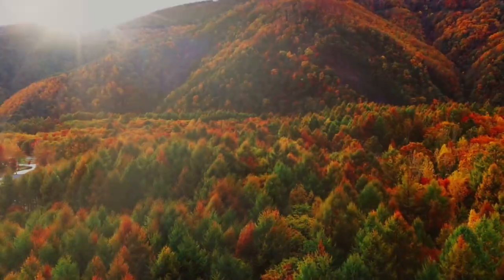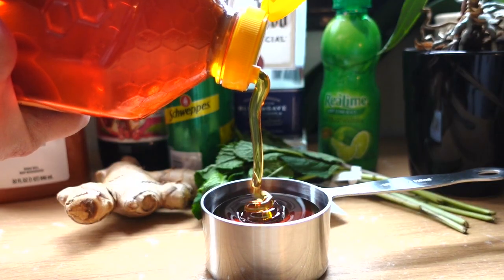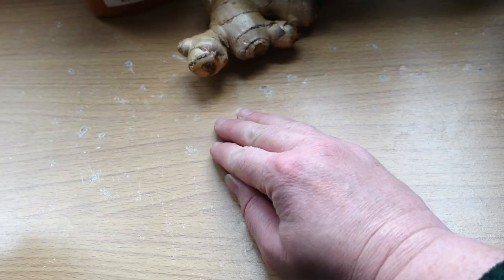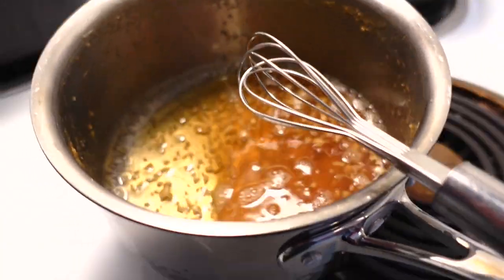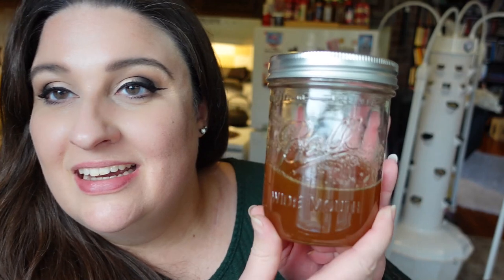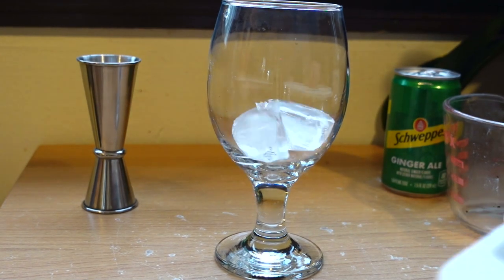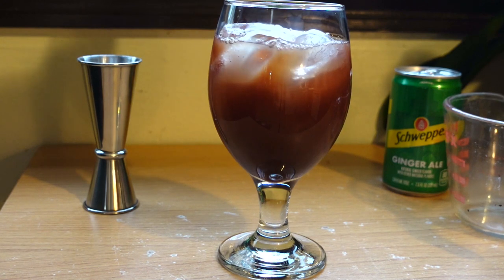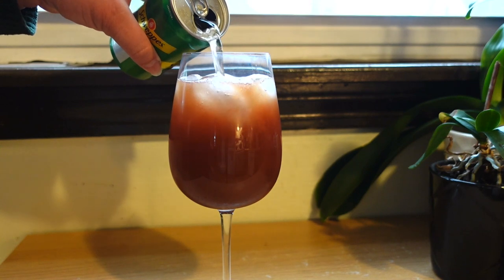How to Make a Pomegranate Ginger Paloma | Thanksgiving |Health update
In this episode, I'm going to show you how to make this Pomegranate Ginger Paloma which is PERFECT for a Thanksgiving Dinner. It's also the first time I've made a syrup for this drink and it consisted of honey, ginger, and mint. The Pomegranate Ginger Paloma was so delicious and refreshing, and the syrup can be made ahead of time which makes it an ideal Thanksgiving drink.

I'm also going to give you a quick health update as well as expected plans for December Epsiodes.